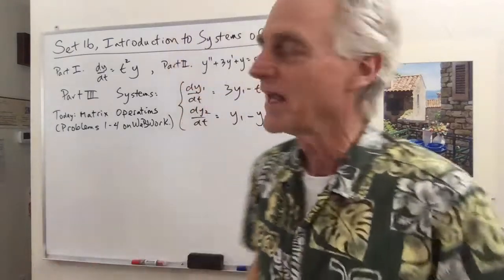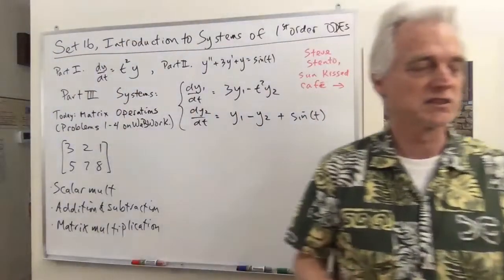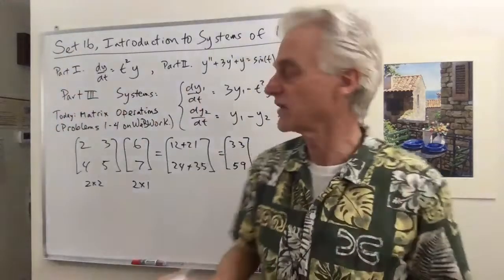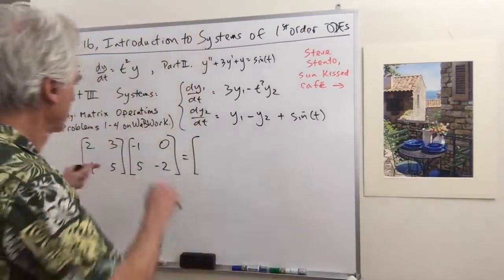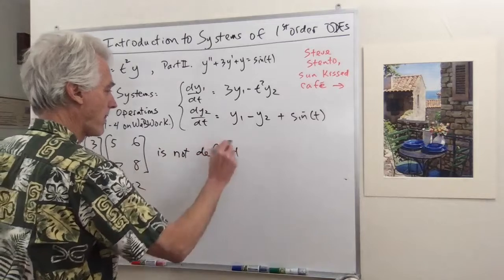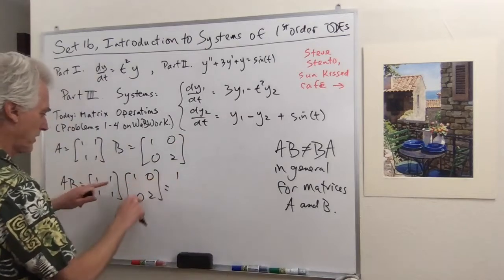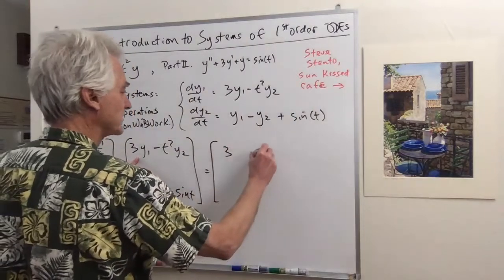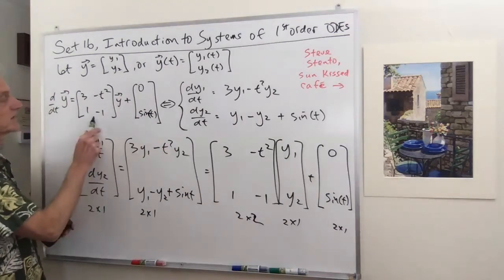239 set 16 Intro to Systems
New Topic in ODE course: Systems of 1st Order ODEs